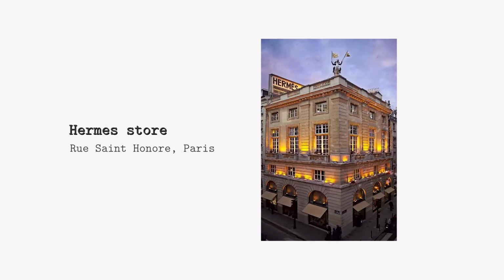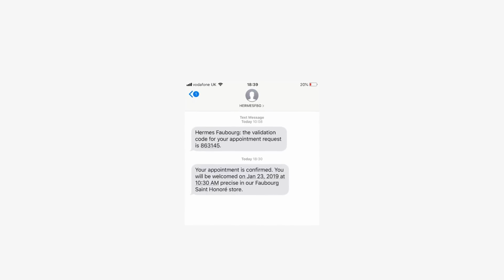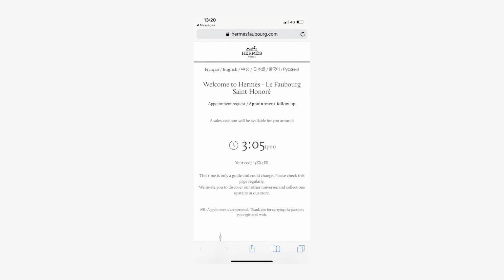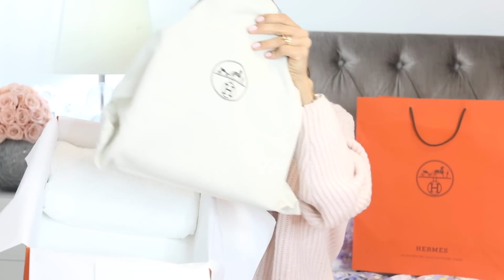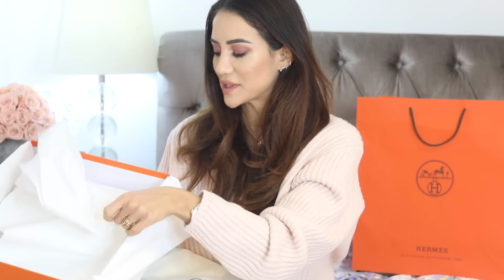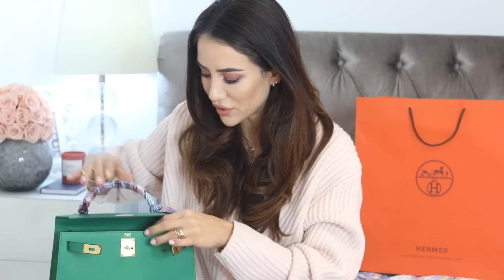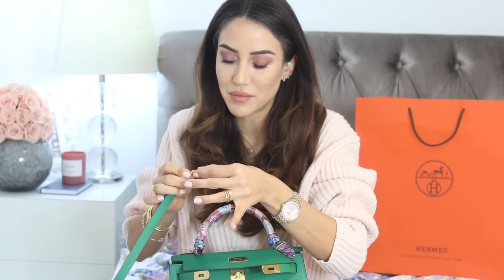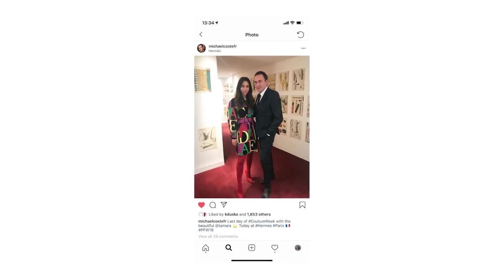Hermes Unboxing | How to get a Birkin or Kelly | Tamara Kalinic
MY JEWELLERY:
NECKLACES:

EARRINGS:
*Left ear:

Love
Tamara xo